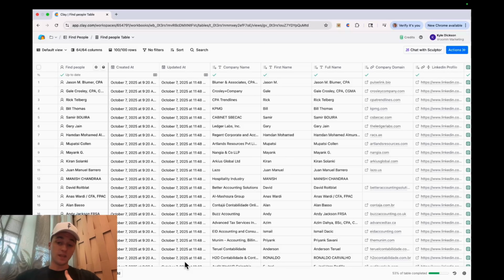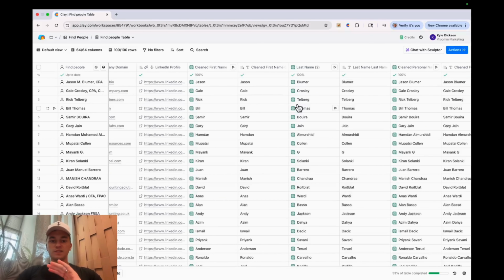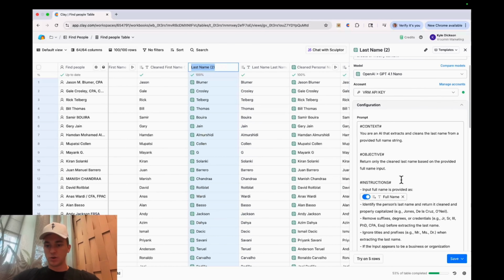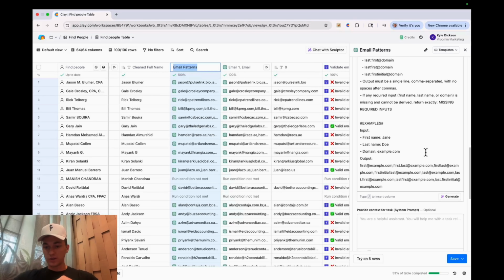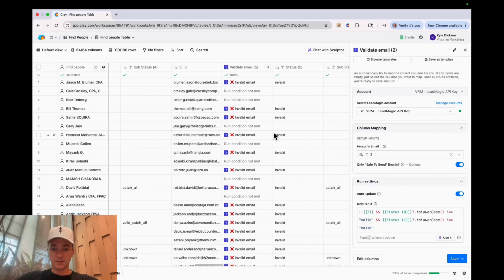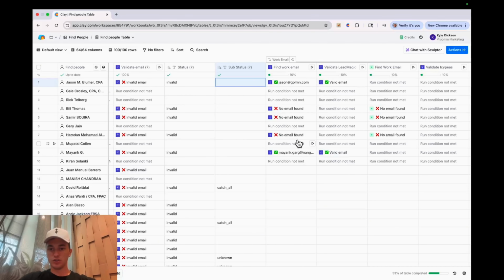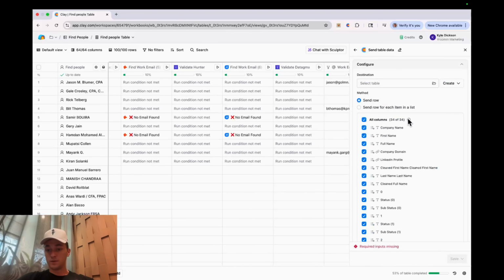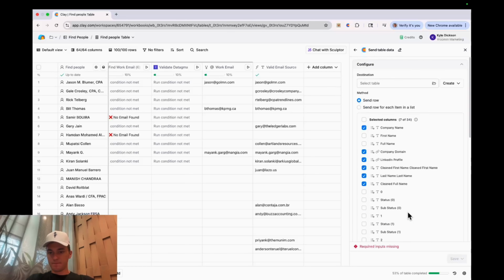How to Find Emails for Mass Cold Email Campaigns (Save $1000s!)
Start getting 40–100 qualified leads every month — completely risk-free.

✅ You only pay per lead
✅ You approve every piece of data and copy we use

Oh, and here’s the best part — I personally cover all the cold email campaign costs.

That means we take all the risk, and you take none. 😏